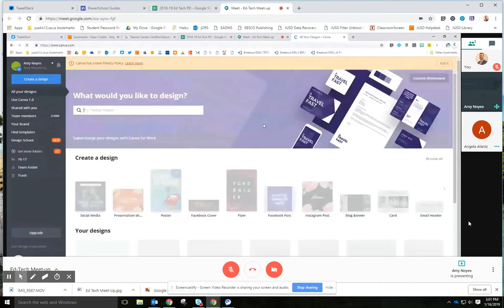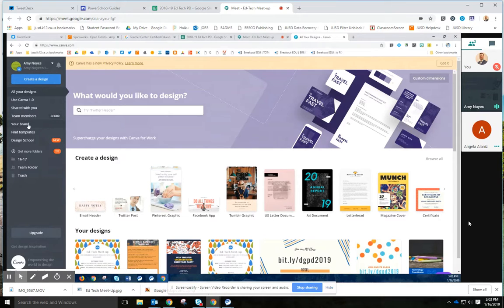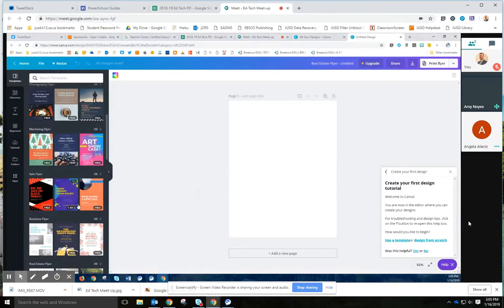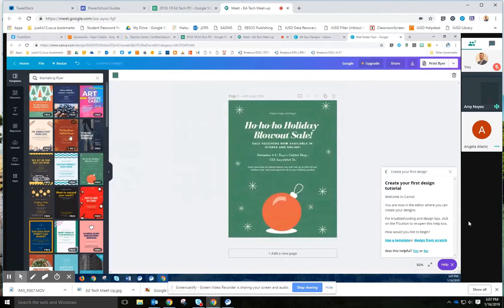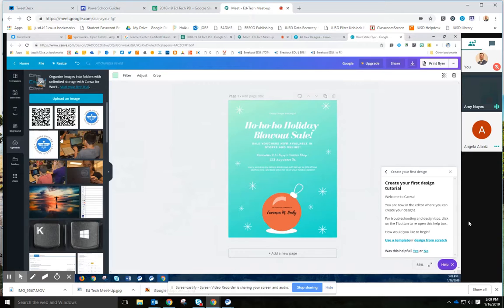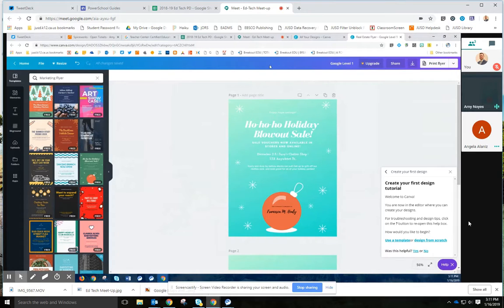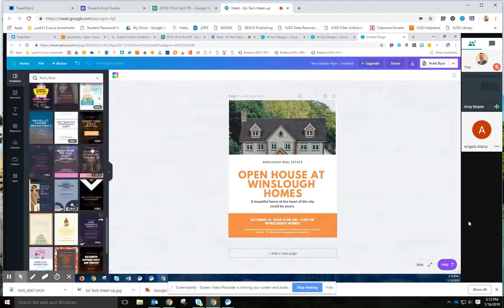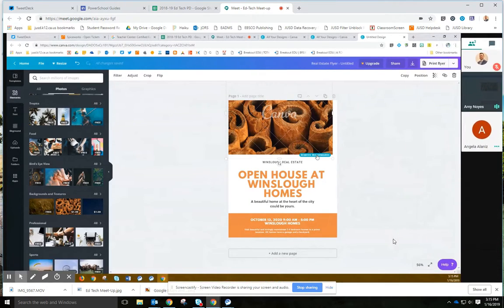Ed Tech Meetup Jan 16, 2019 - Designing in Canva